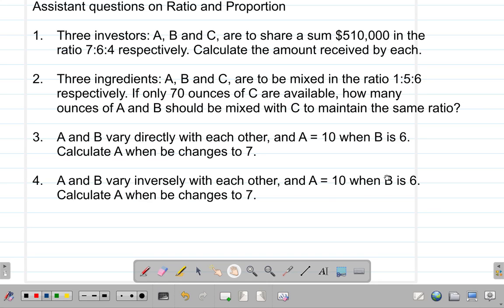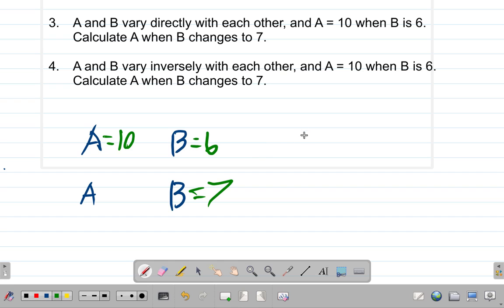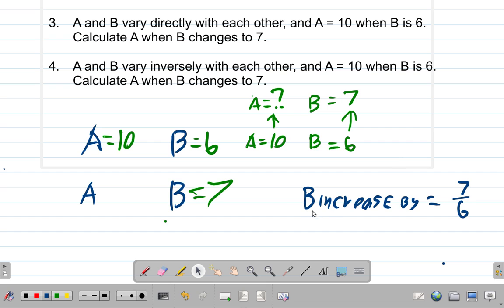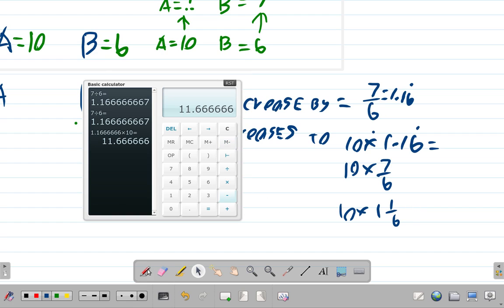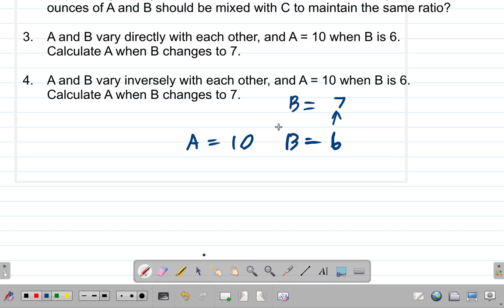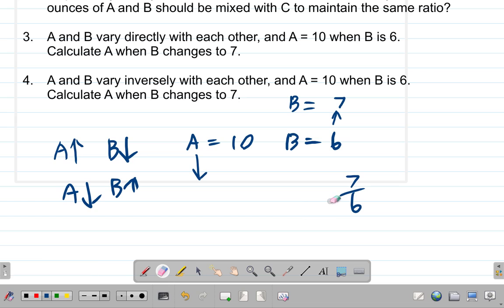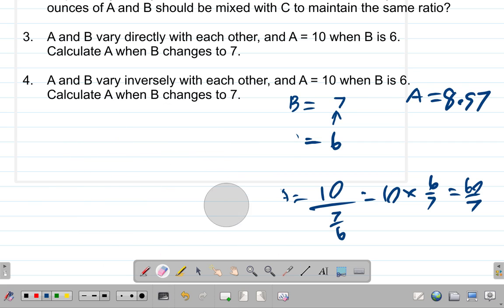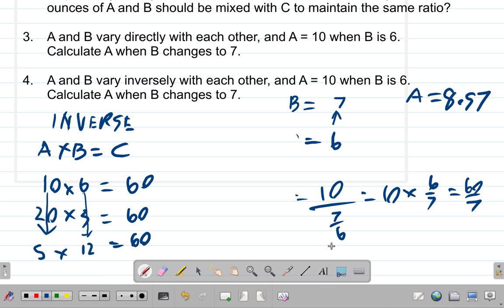Assignment Assistant Questions on Ratio Part 2